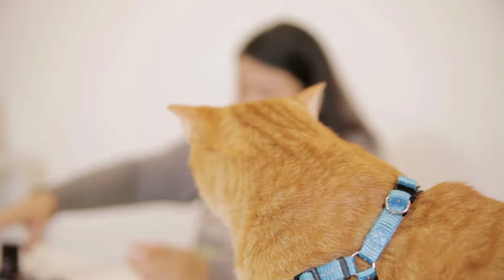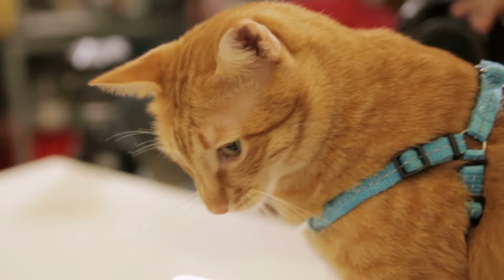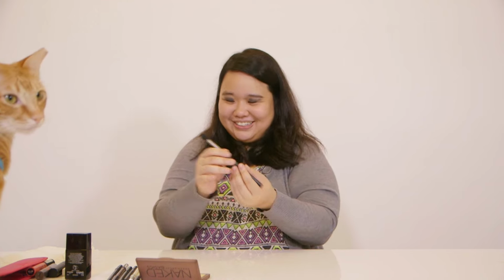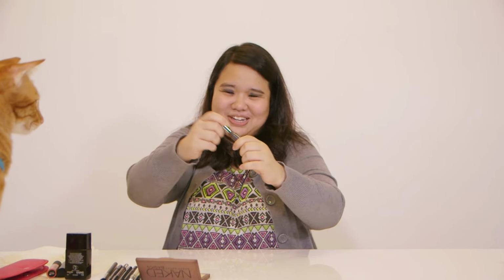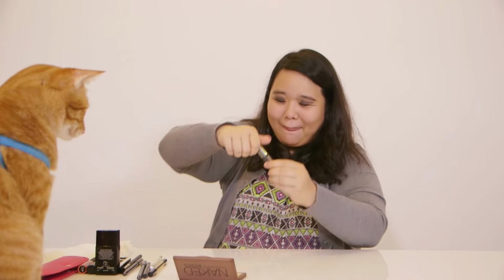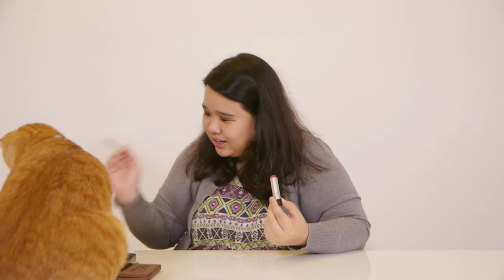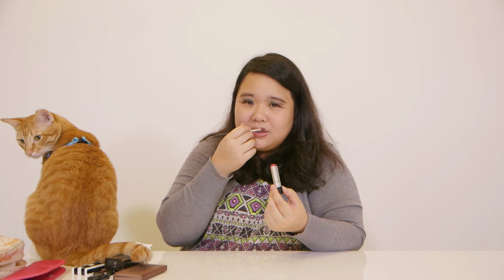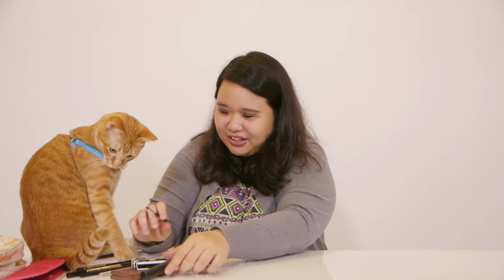Challenge #1 - Make-Up Tutorial (As inspired by XiaXue!)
Soooo I saw Xiaxue's 'Sun Ho Makeup Tutorial', and OMG! Best thing I have seen in awhile. How not to laugh? Plus it was so true to life, I thought I must try it too, and decided to pose a CHALLENGE for myself -

NO MIRRORS!!!

Some history, never been a fan of makeup, and now applying it without even having a mirror is super jialat, so bear with me!

What takes people 5 minutes or less in the mornings, seems to have somehow stretched to a good 9+mins for me!

PS: I know it has been awhile, but I was gallivanting and working. Hopefully more to come in the future. much love!